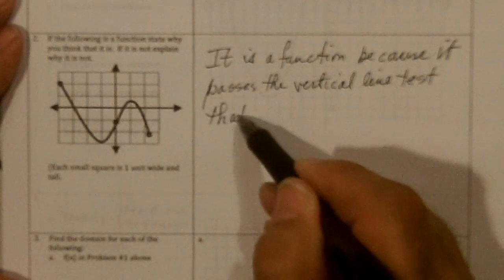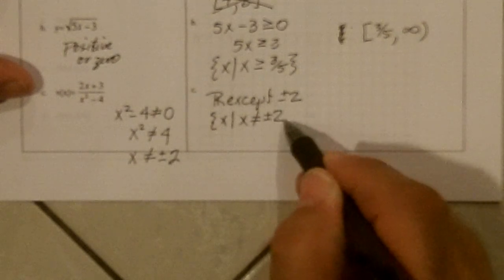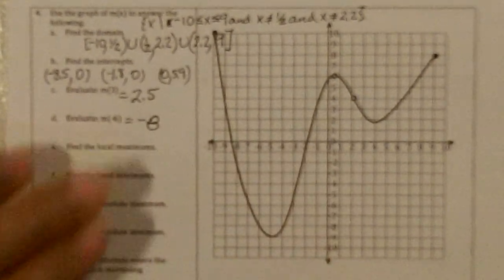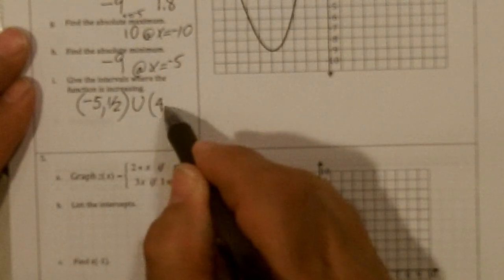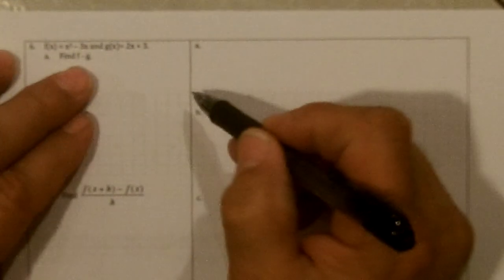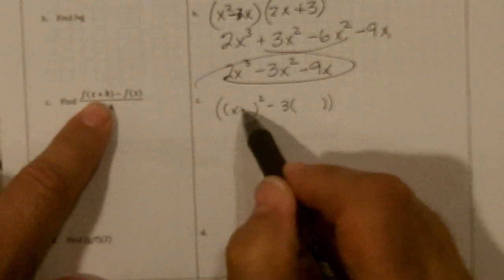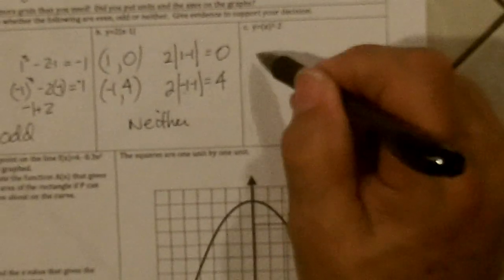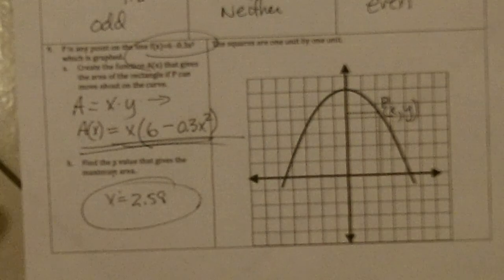153 Ch 2 Sample Test